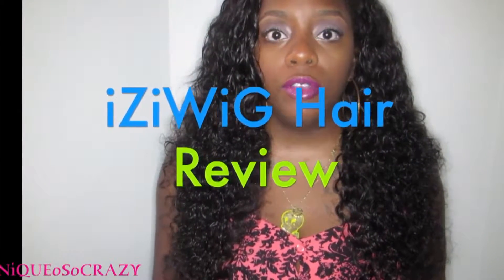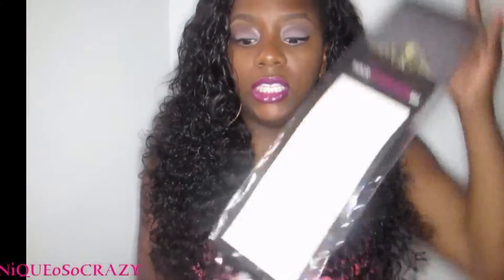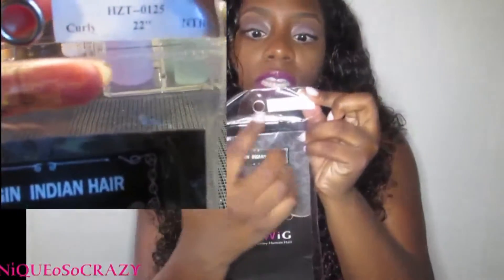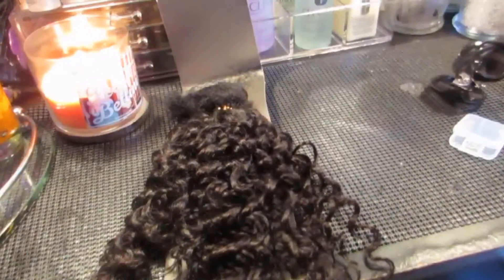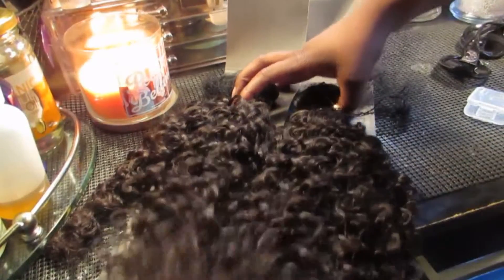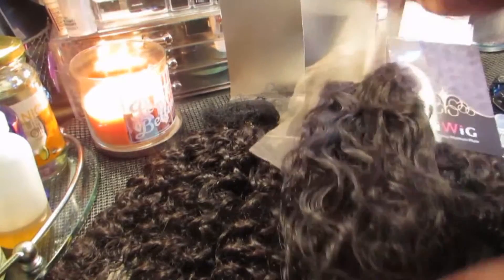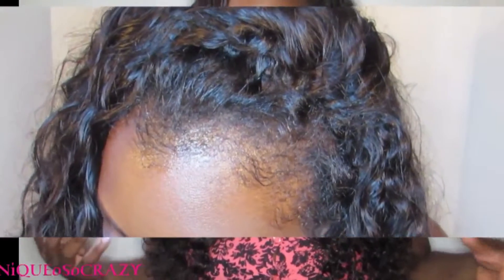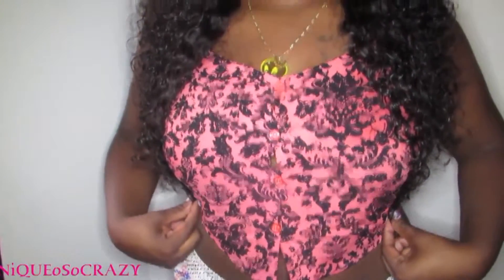IZIWIG Hairextensionbuy comReviews -Natural Black Curly 100% Virgin Indian Remy Hair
Buy one item to save 6%off Code: YTB6OFF
10"" Natural Black Curly 100% Virgin Indian Remy Hair &16"" Natural Black Curly 100% Virgin Indian Remy Hair Lace Closure-Top Closure
Thanks to NiQUEOSOCRAZy to make this video reviews for us!